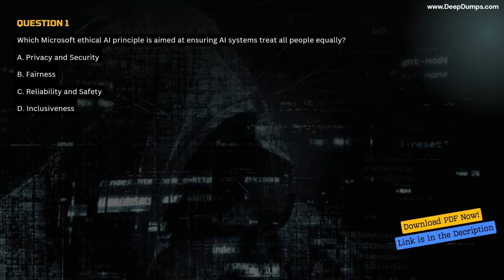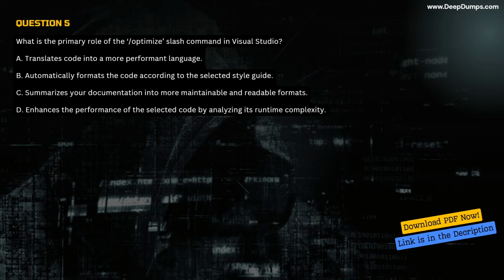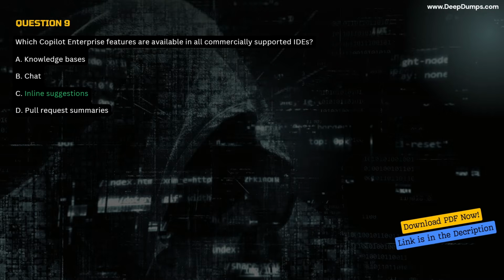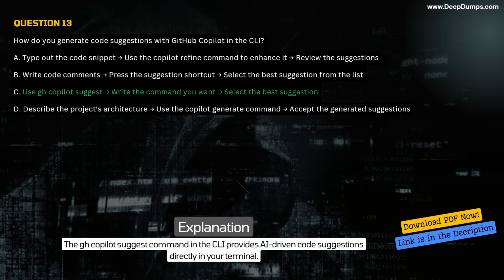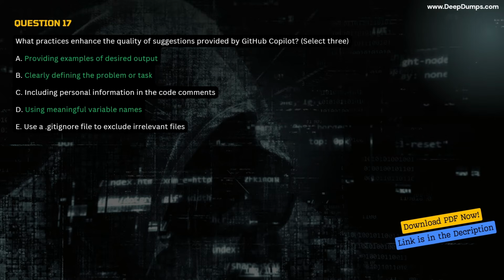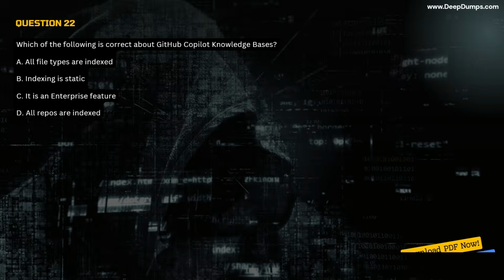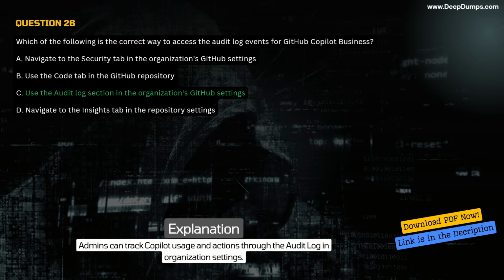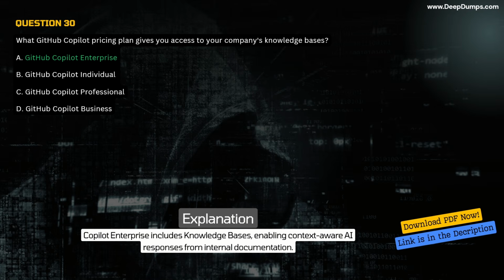How I CRACKED GH-300 Exam in Just 6 Hours | GitHub Copilot | Important Topics & Tips | PDF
Good luck!